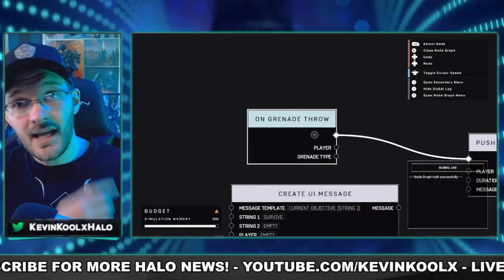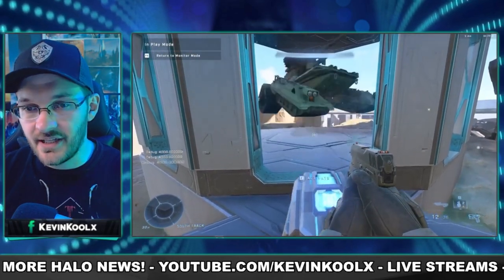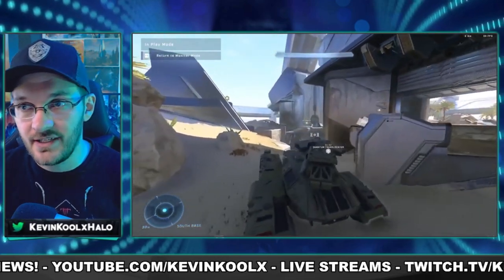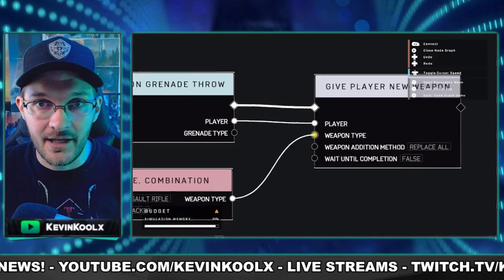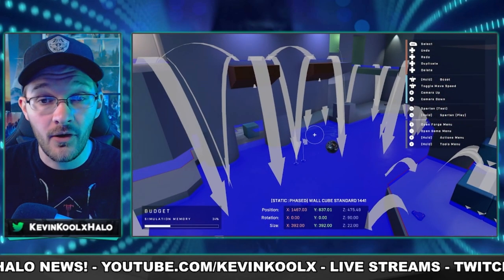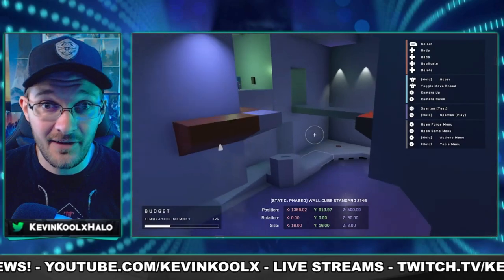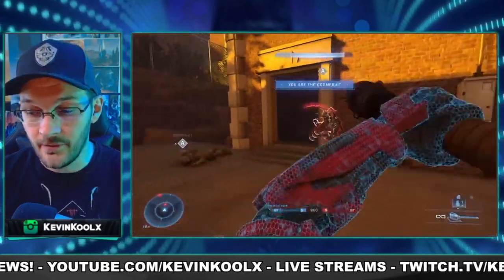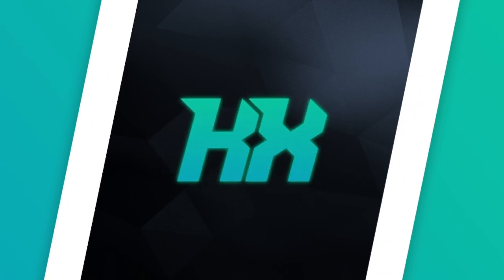New Halo Infinite Forge Reveal Turns Bugs Into Features! Halo Infinite News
Halo Infinite | Forge Fundamentals – Scripting & Bots